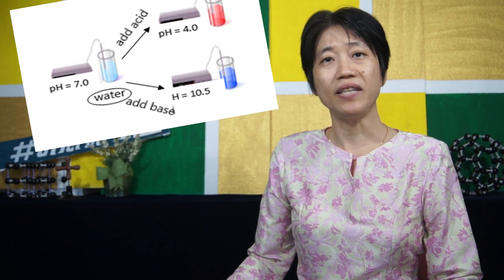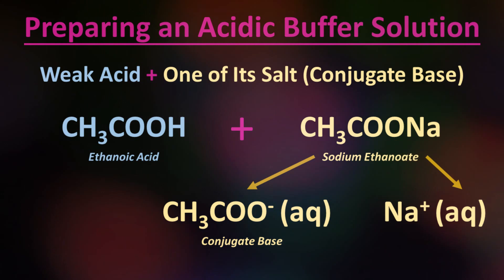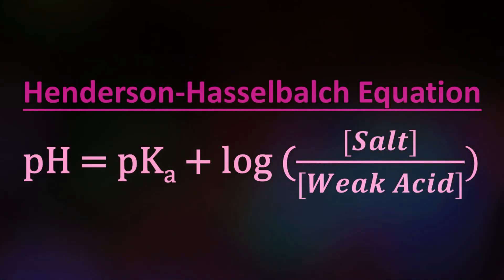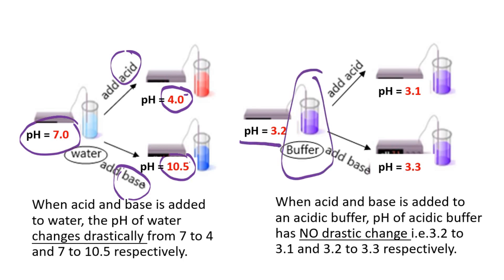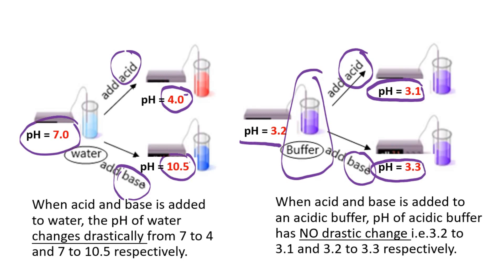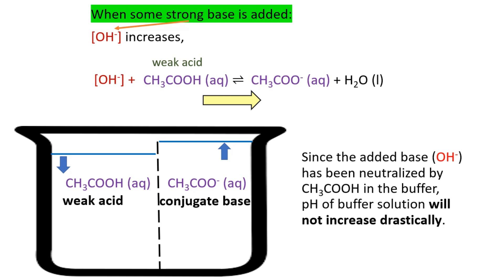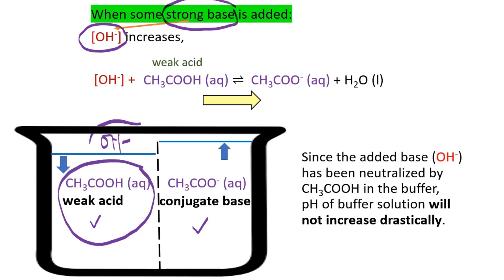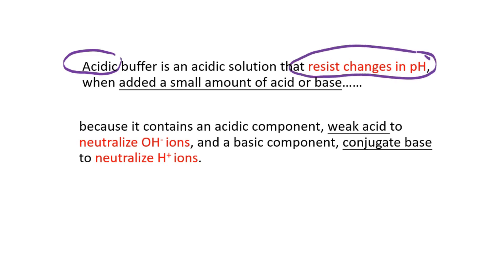Acidic Buffers | SPKA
In this video, Miss Soon will bring you to a journey that will help to demystify acidic buffers. Buffers are such amazing stuff and we even have them in our body!